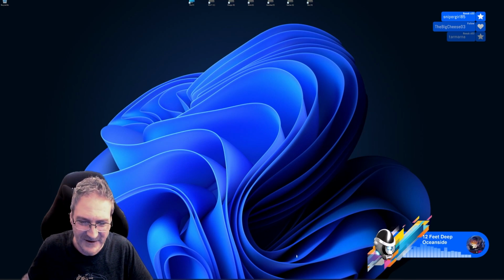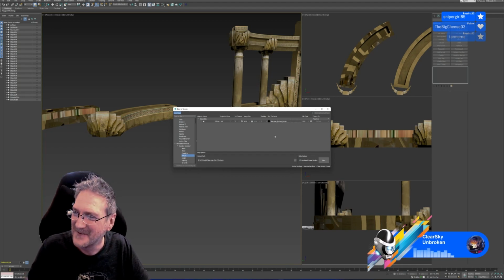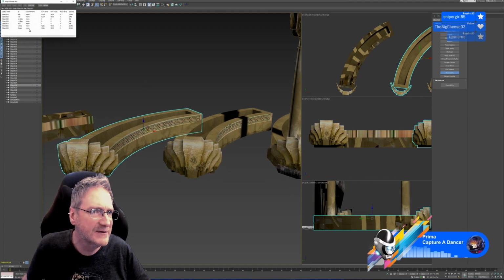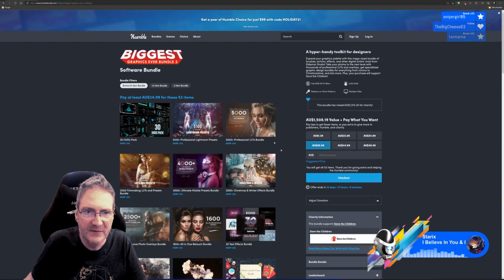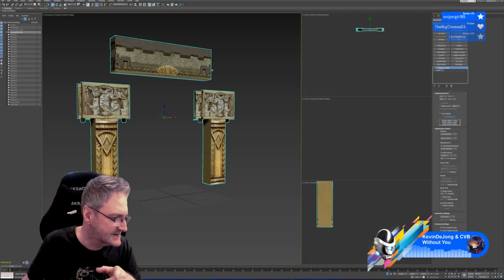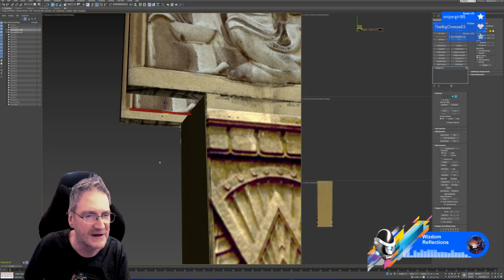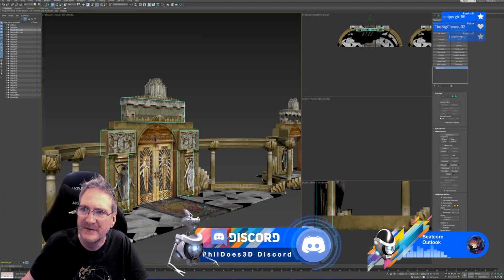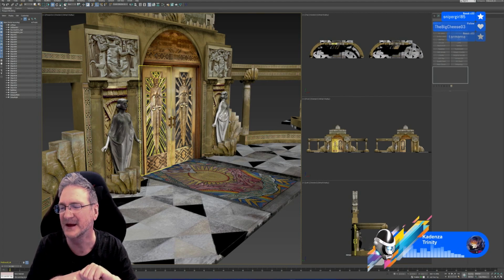UE4 / UE5 - Creating The House In The Hollow Game - Part 62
Tutorial Series covering using UE4 / UE5 to create and develop the *House In The Hollow* game.

Game Studio development using the Unreal Engine for the first person, horror, adventure game available now to wishlist on Steam and Epic Games Stores.